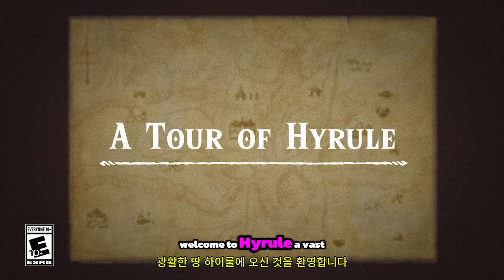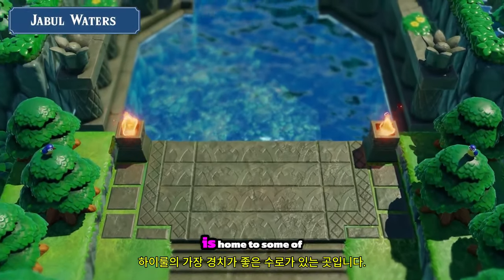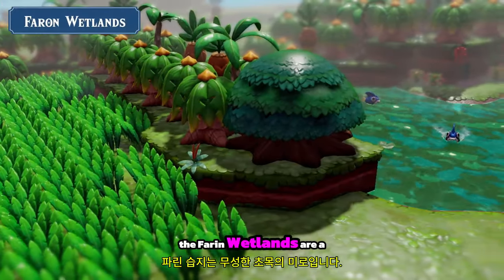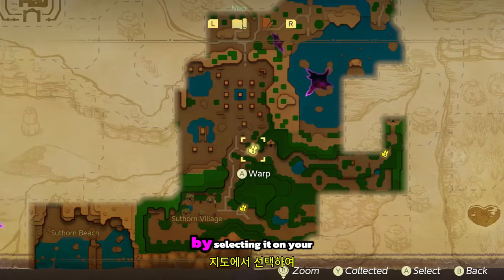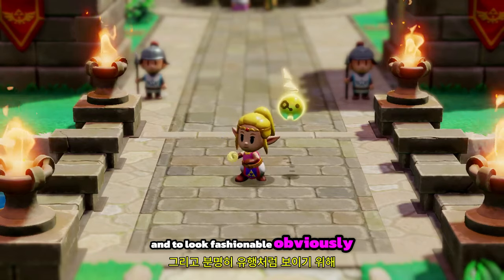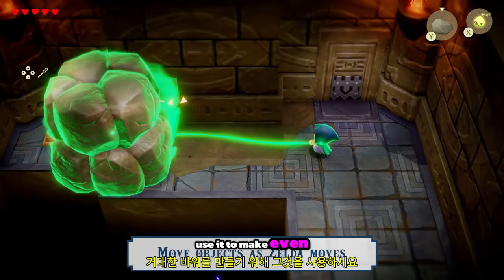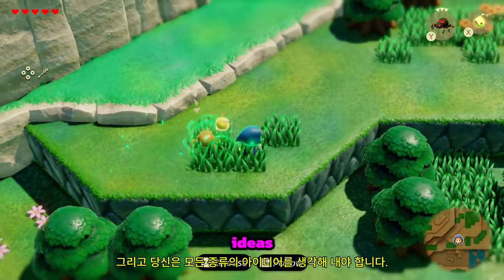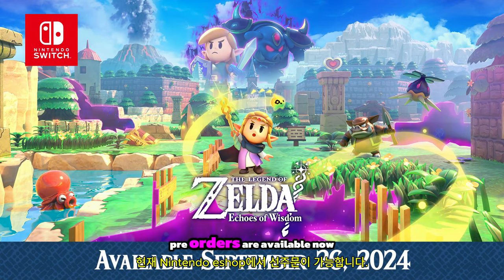젤다의 전설 지혜의 투영 ( The Legend of Zelda Echoes of Wisdom ) September 26, 2024 하이랄 횡단 공식 예고편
💎Game release date : 2024년9월26일

🕹️Game content
광대한 하이랄 각지에 수수께끼의 균열이 발생하여 사람과 물건을 집어삼키는 '증발'이란 현상이 발생합니다. 검사 링크도 이 균열에 집어삼켜져 행방불명되고 마는데, 남겨진 젤다 공주는 요정 '트리'를 만나 '트리 로드'라 불리는 신비한 지팡이를 받게 됩니다.
젤다 공주는 트리 로드의 힘으로 테이블, 나무 상자, 침대 등 하이랄의 다양한 것들을 투영하는 '투영'의 힘을 사용할 수 있게 되며, 이를 활용해 하이랄을 여행하면서 사람들과 링크를 구합니다

🏆Channel Information
💥게임을 소개하고 공유하는 TrailerTold입니다. 구독자 100만 돌파의 첫걸음 함께 동행 부탁드립니다.  항상 노력하는 TrailerTold가 되겠습니다.
💥영상 업로드 시간은 정각 오전과 오후 5시
💥TrailerTold introduces and shares games. Please join us for the first step to surpassing 1 million subscribers. We will be a TrailerTold who always works hard.
💥 Video upload time is exactly 5:00 am and 5:00 pm

⚡Game Developer
 닌텐도 스위치